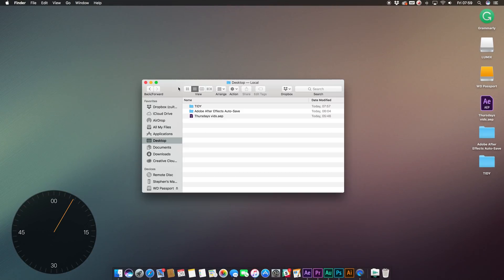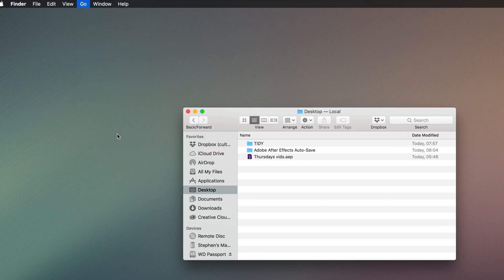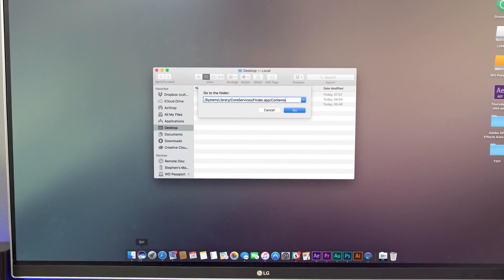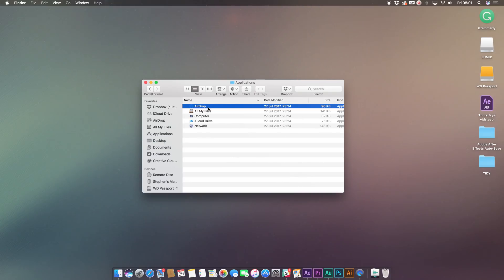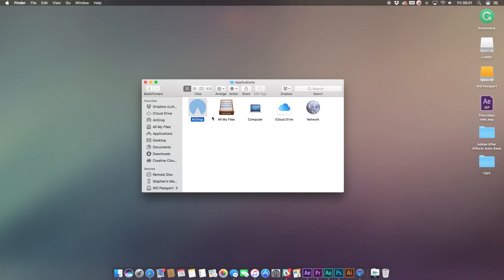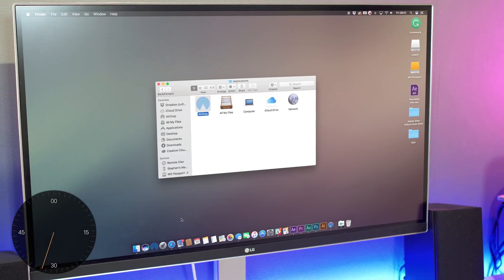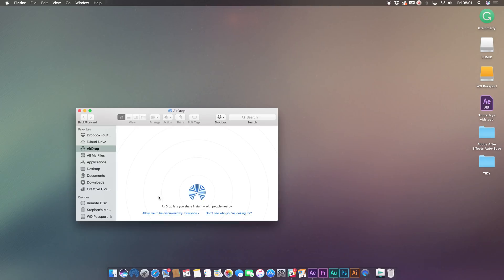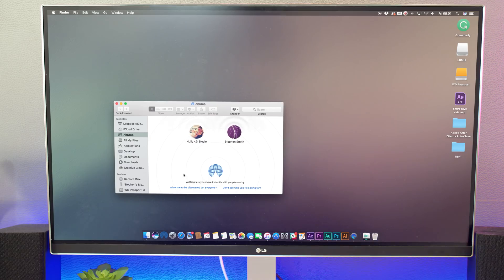How to add AirDrop to your Mac Dock | Quick Tips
We're back with another quick tips video and in this one I’m going to show you how to add AirDrop to the dock on your Mac making it super quick to get to.

Go to: /System/Library/CoreServices/Finder.app/Contents/Applications/